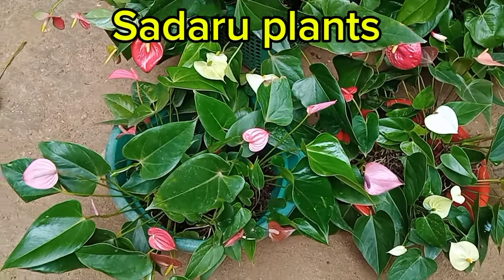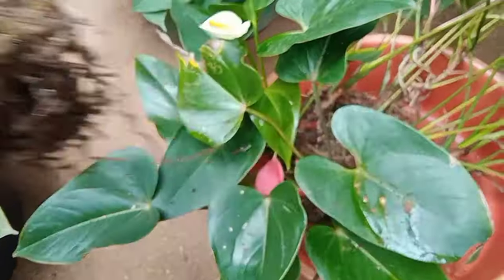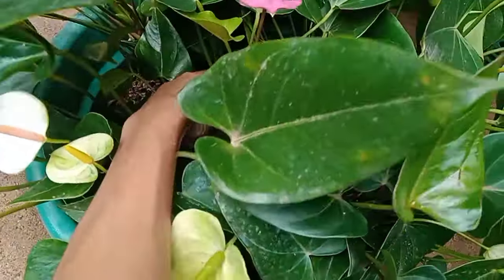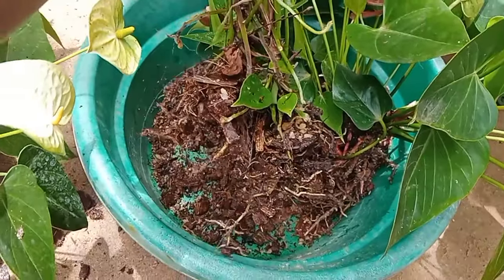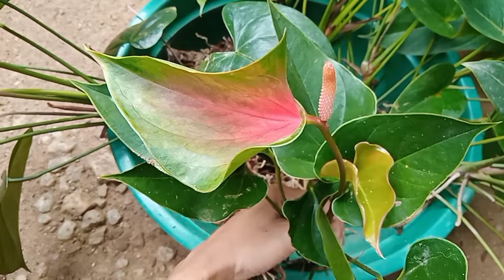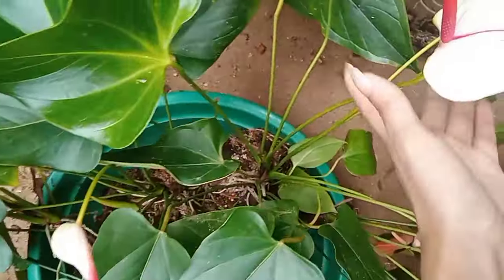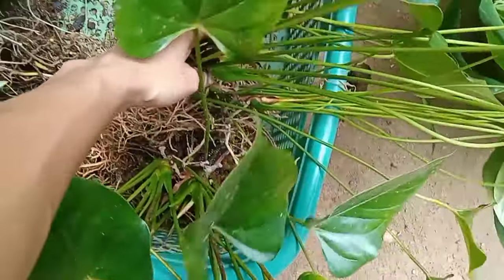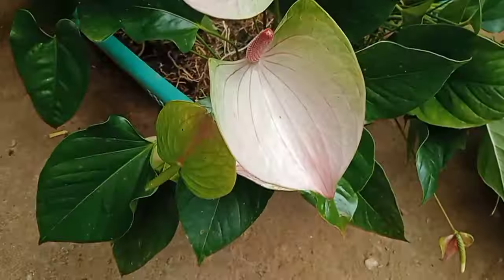ඔන්න තවත් පැල යායක් තියෙනවා Rs 800 සිට.